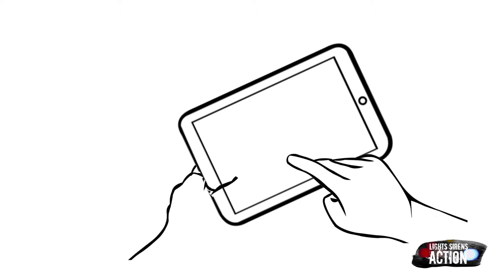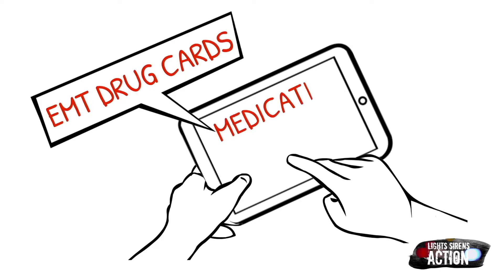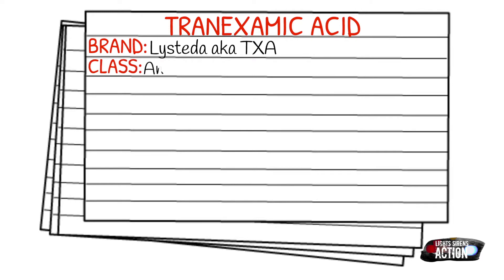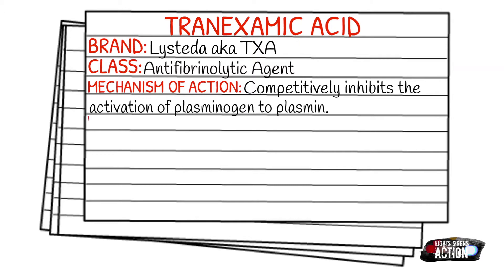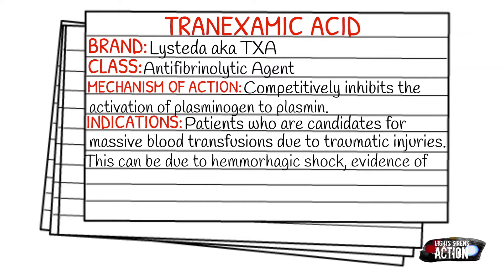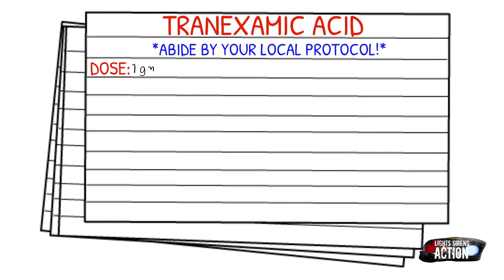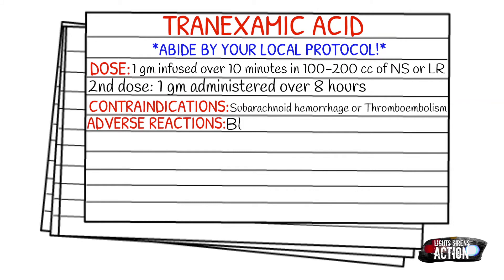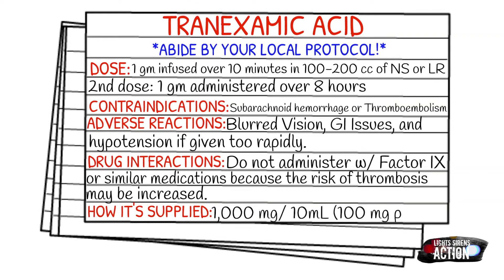EMT/Paramedic Medication Notecards || Tranexamic Acid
Instagram.com/lightssirensaction